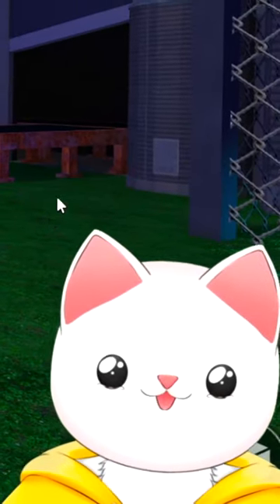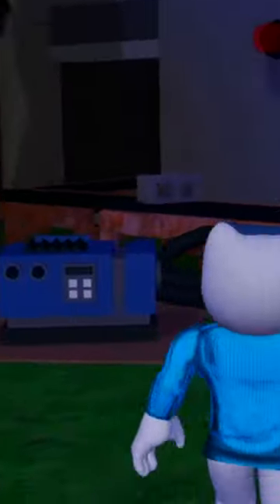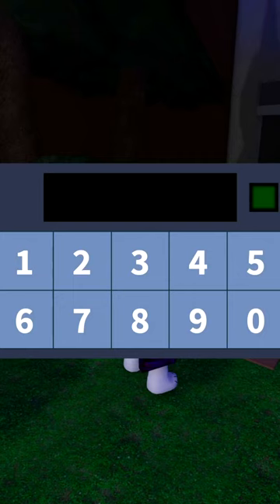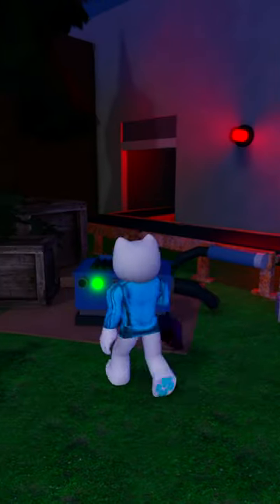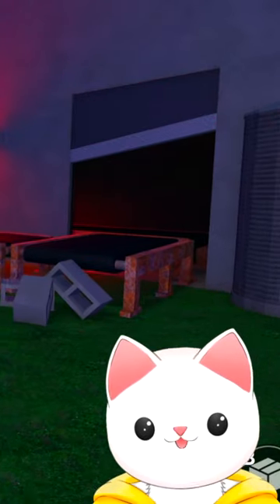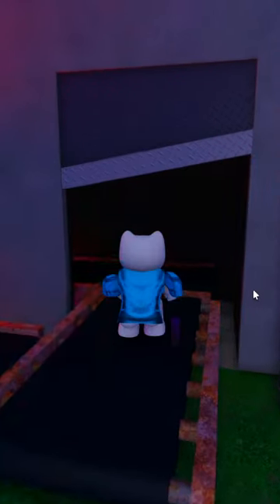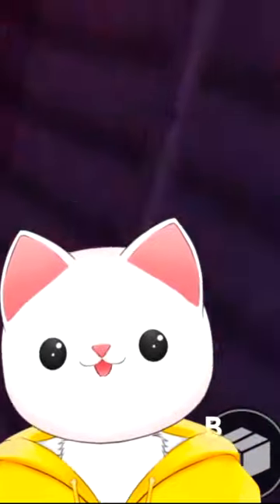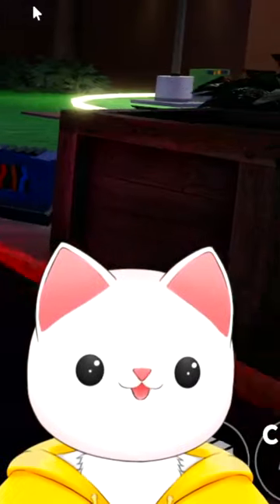The SECRET In The Rainbow Friends Chapter 2 LOBBY!